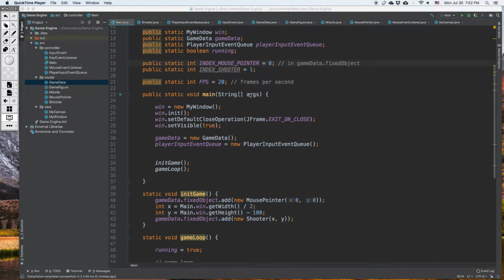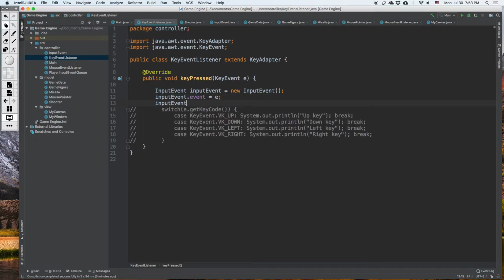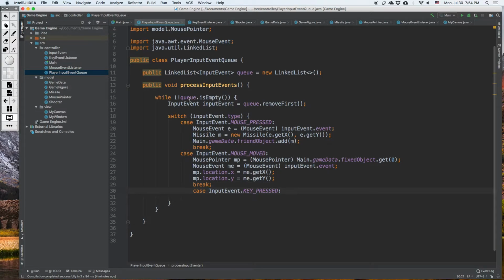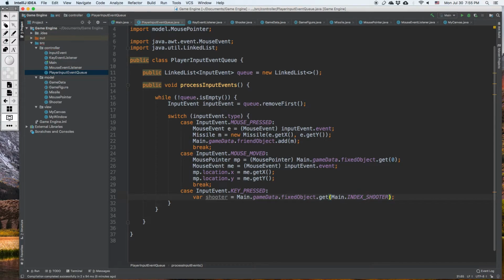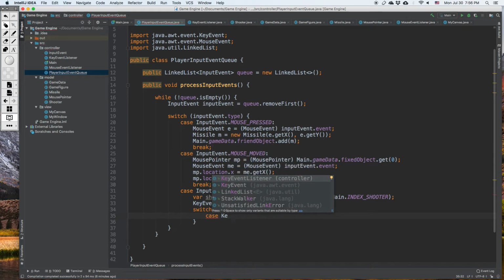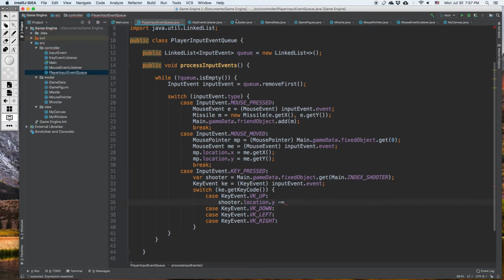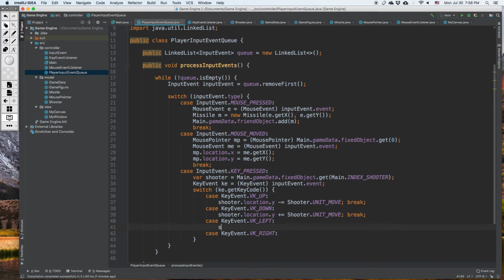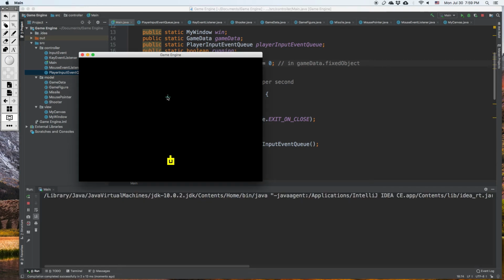Game Engine II part4 shooter base keyevent